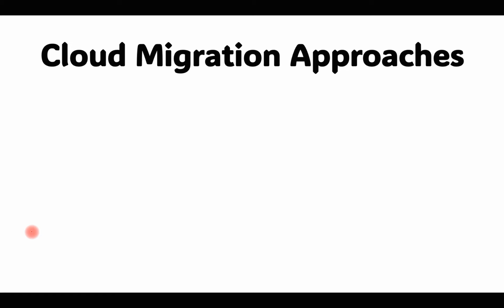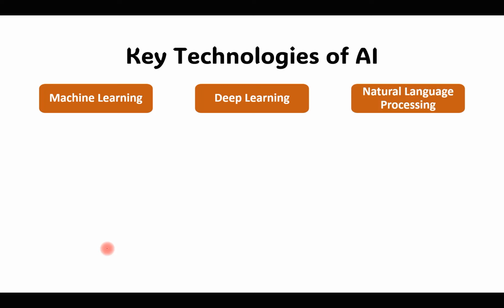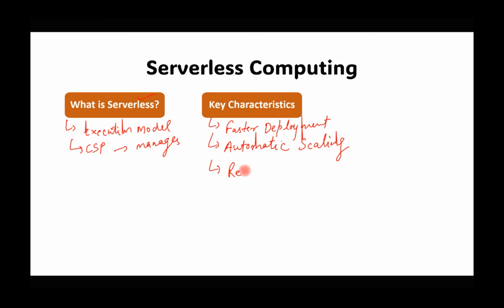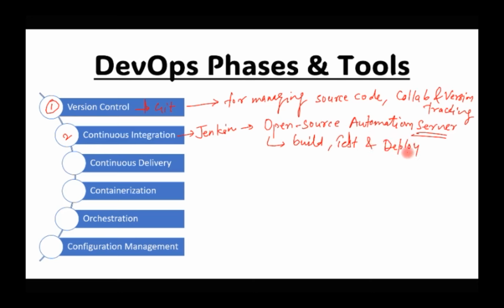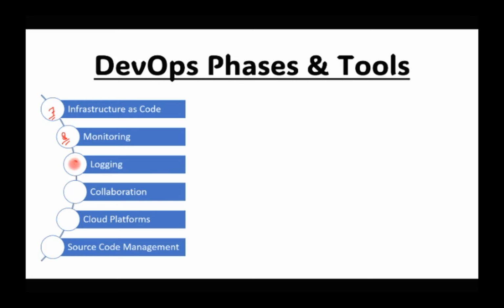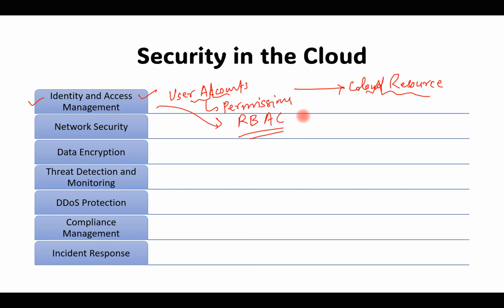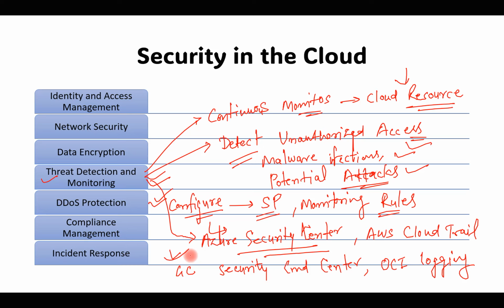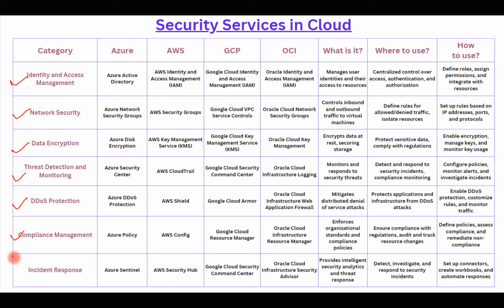🔥Simplified DevOps: Day 21 to Day 25 | Crash Course in DevOps: 5 Days, 5 Keys to Success 🥷🥷🥷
DevOps High-Level Bootcamp (Day 21 to Day 25)

Topics Covered:
✅  Best 5 Cloud Migration Approaches
✅  Technology behind Artificial Intelligence (AI) - Simplified
✅  Serverless? Is it magic or just a clever Name?
✅  DevOps Phases & Tools
✅  Security in the Cloud with Cheat Sheet